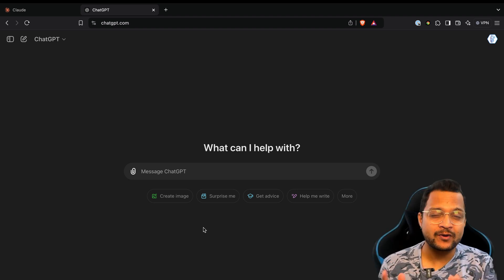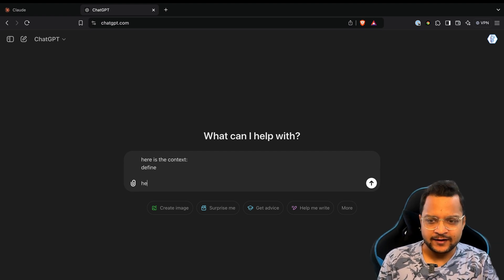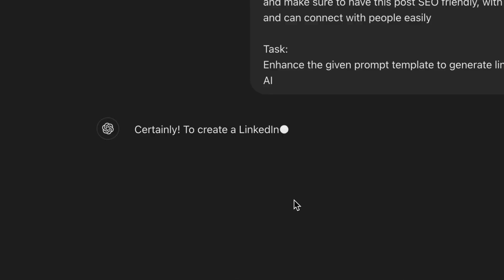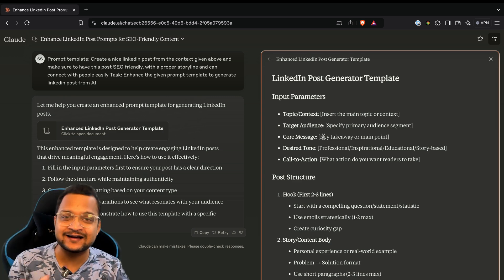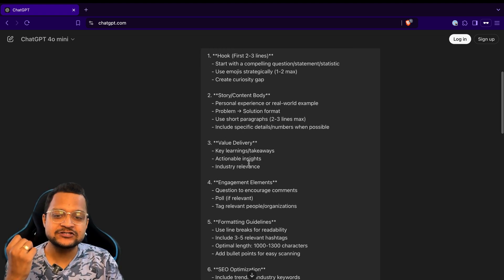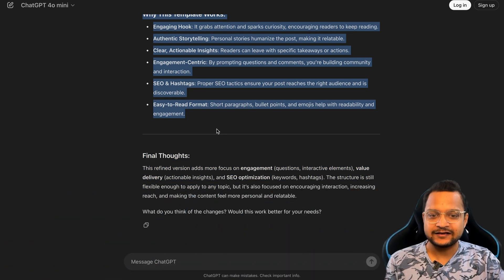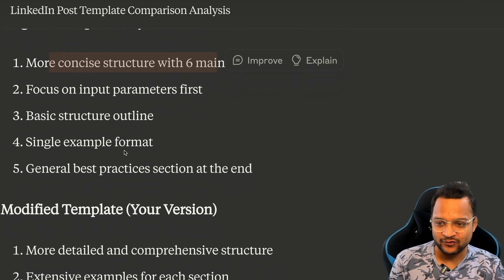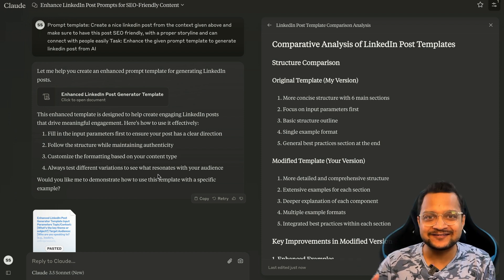How to write 10x better Prompt ?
Want to write prompts that really get results? In this video, I'll share simple tips to help you write clear and effective prompts.
Whether you're creating content, working with AI, or just improving your communication, these tricks will make your prompts stand out.